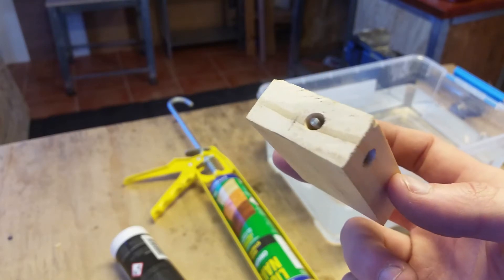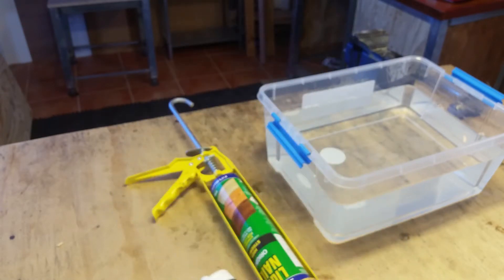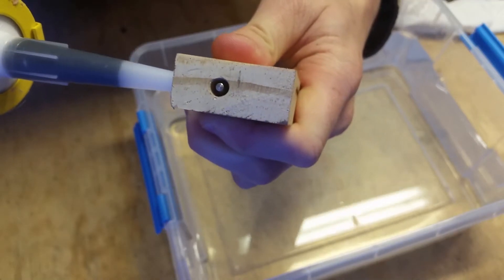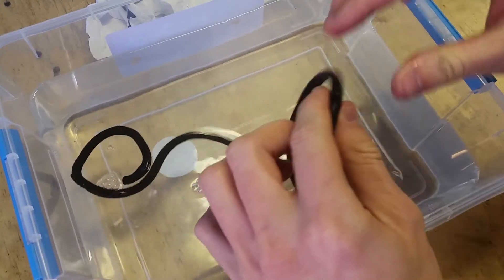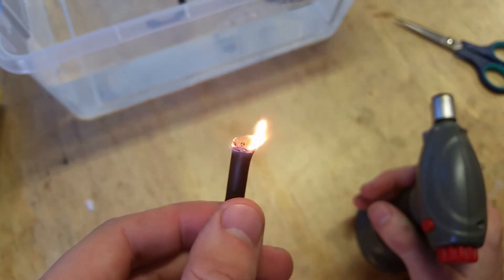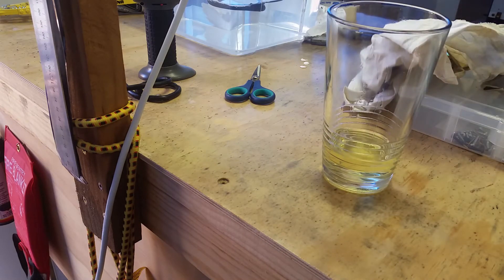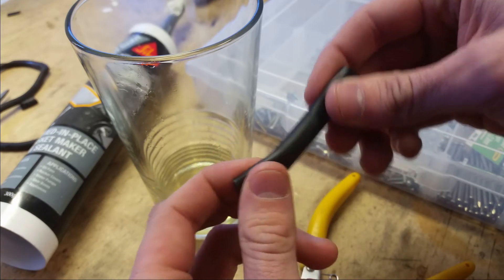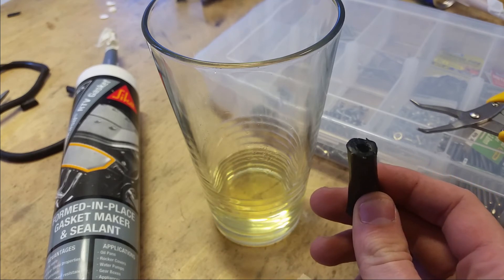DIY Extruded Silicone Fuel Hose 2 - Does Gasket Silicone Work?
I try again to make fuel hose using extruded silicone. My previous attempts failed using regular kitchen/bathroom silicone.